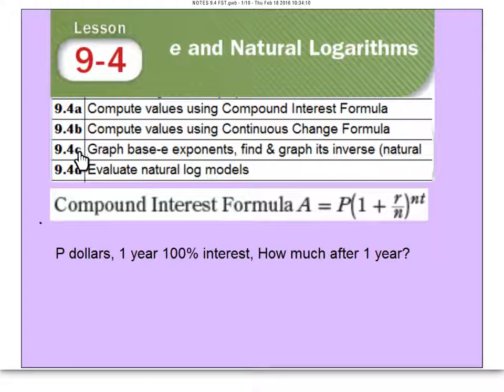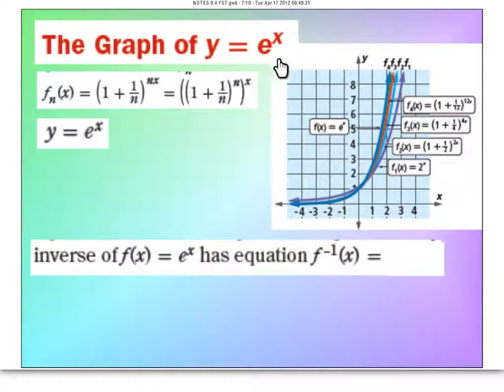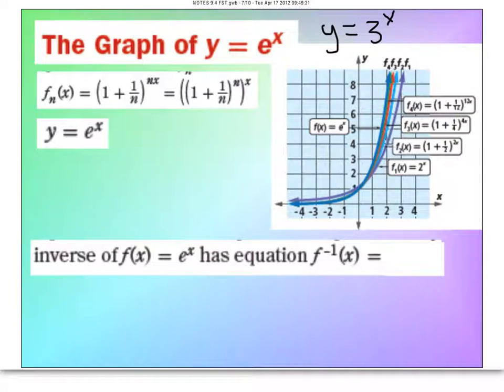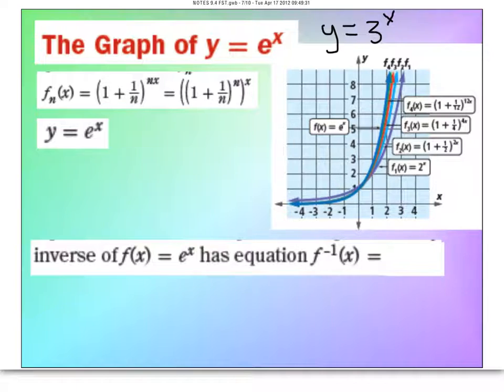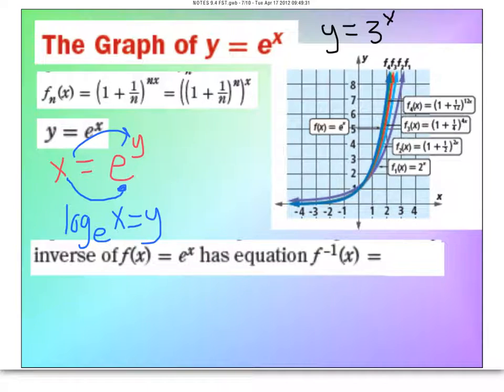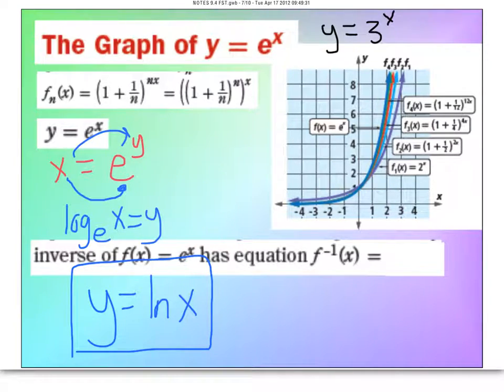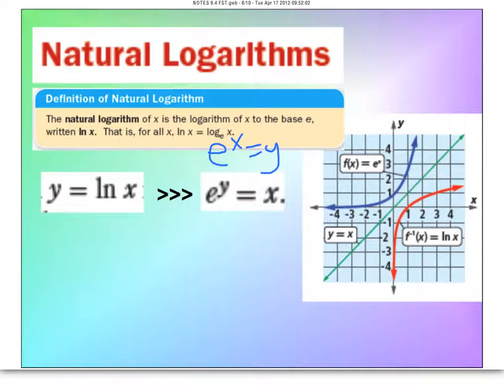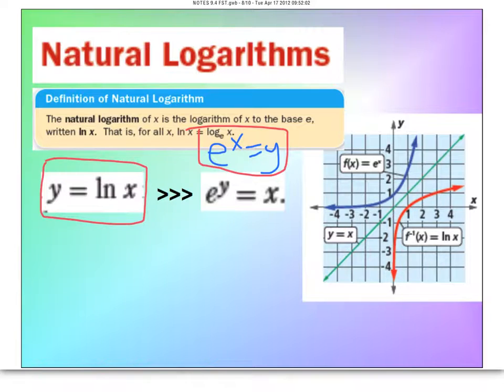9 4c FST Notes